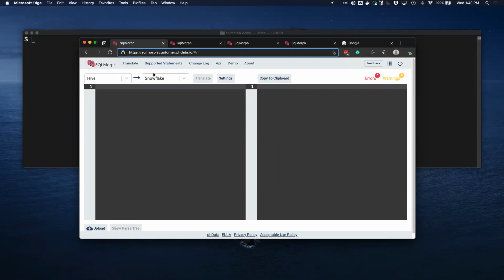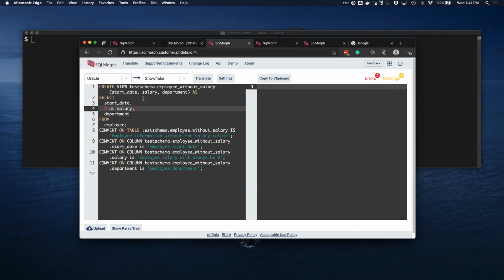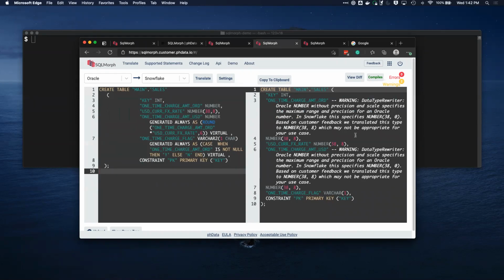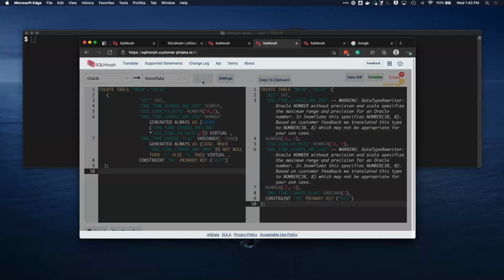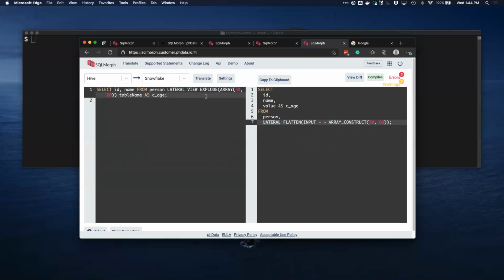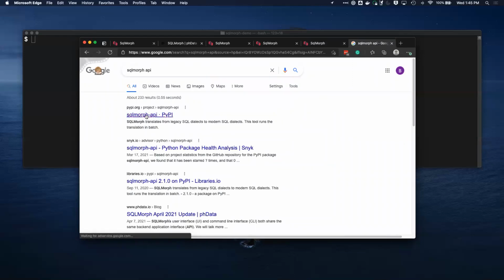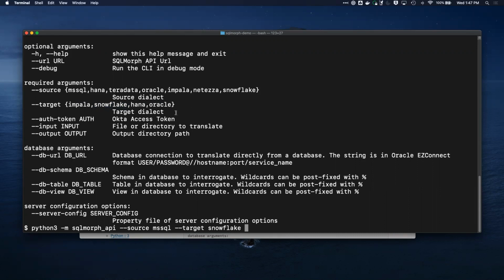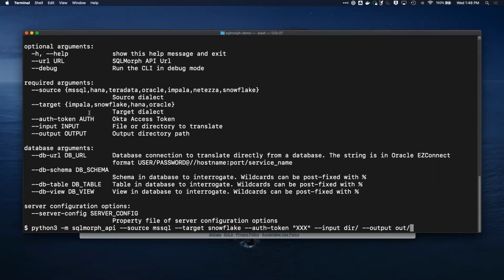SQLMorph Demo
phData SQLMorph instantly translates SQL from one language to another, eliminating a usually time-consuming, error-prone, and highly manual process. To learn more and sign up to try it for free,